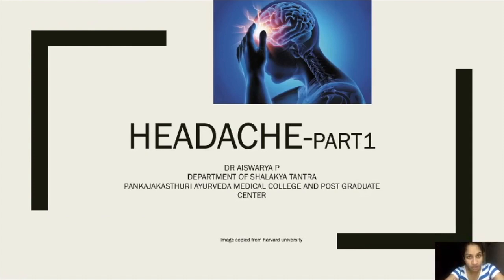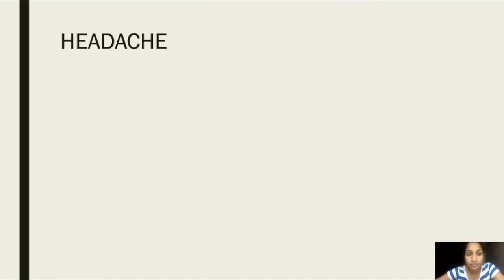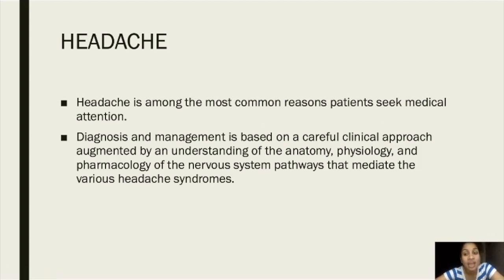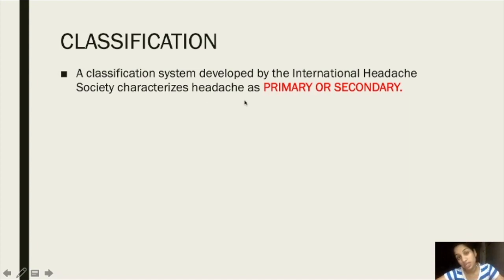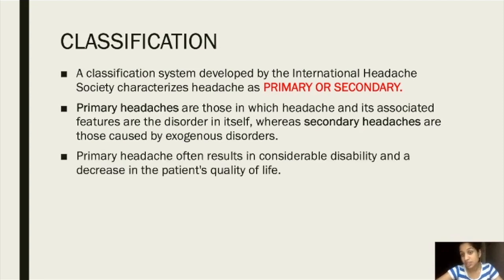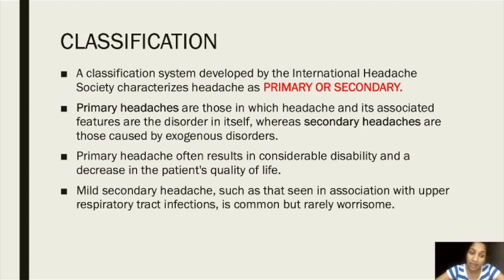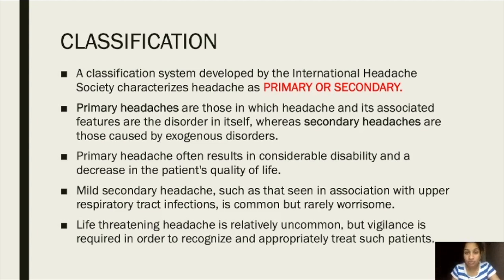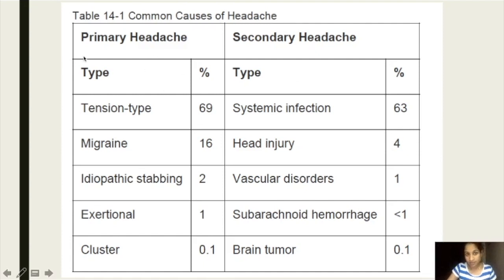HEADACHE PART 1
DR AISWARYA P
DEPARTMENT OF SHALAKYA TANTRA
PANKAJAKASTHURI AYURVEDA MEDICAL COLLEGE AND POST GRADUATE CENTER